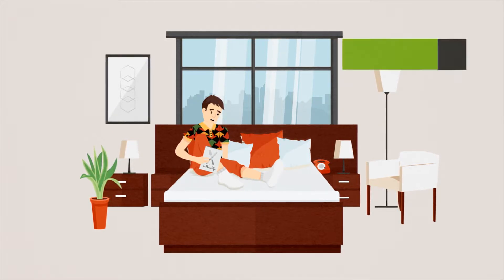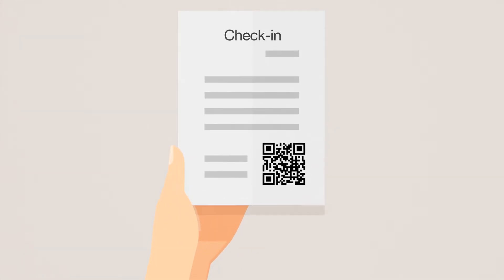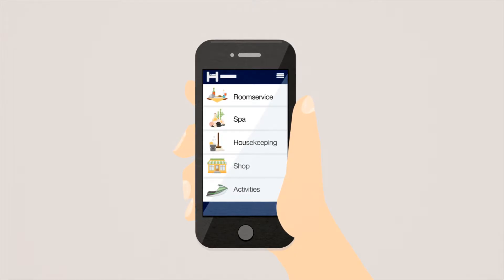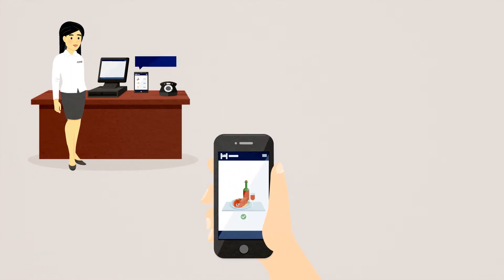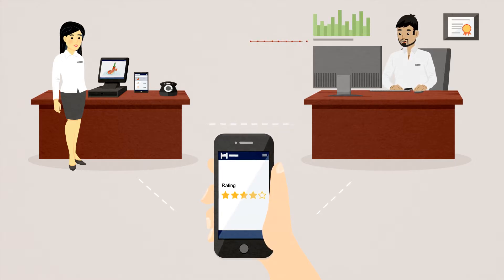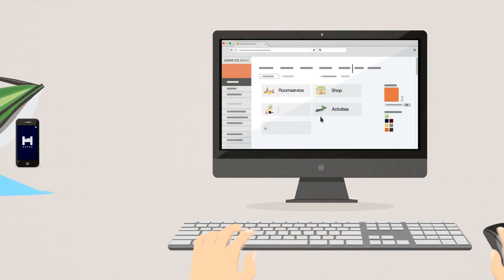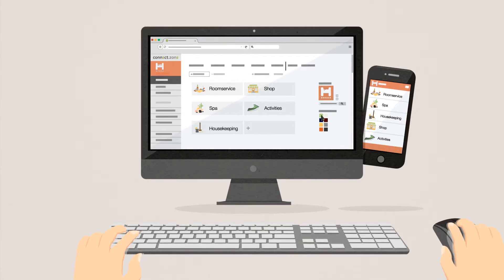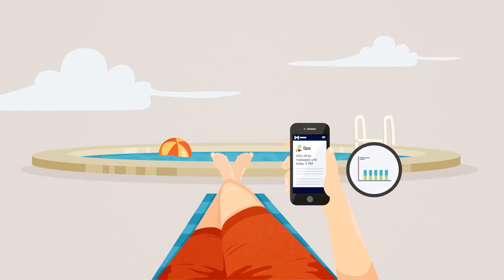MyConnectzone: Erklärvideo für Hotelerie-Branche | videodesign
videodesign vermarktet Ihr Unternehmen in professionellen und hochwertigen Erklärvideos.